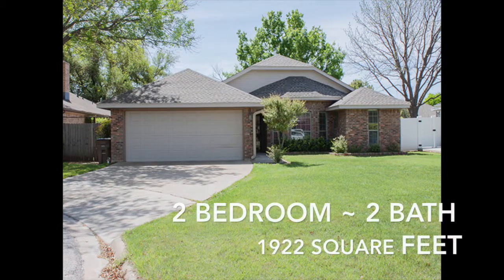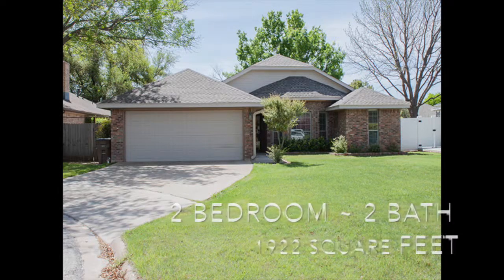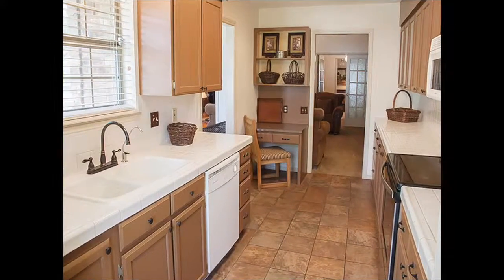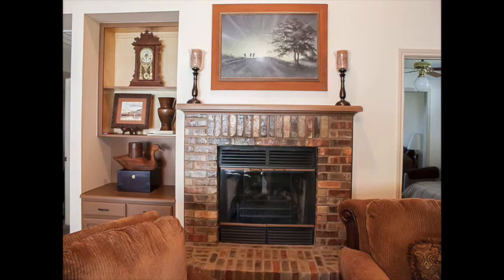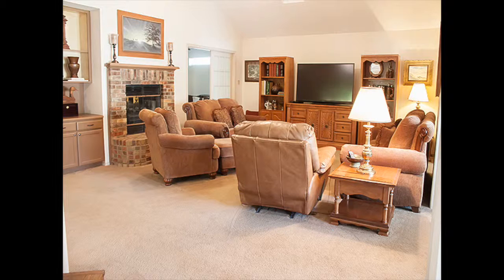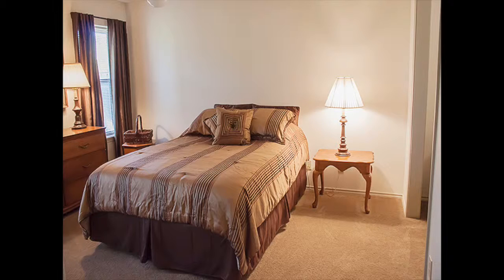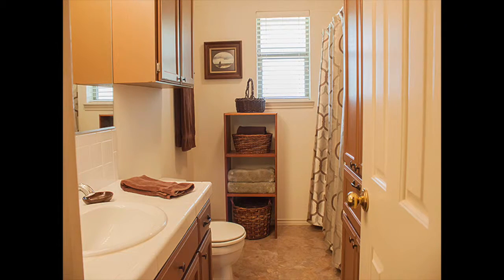2005 Pebble Beach Ct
Quiet private patio on cul-de-sac in golfing community. Versatile floor plan offers two bedroom, two bath, two living and office. Abundant light present from skylights. Plenty of storage, nice closets, large master suite with jetted tub, built-in desk in kitchen. Well loved home, updated hot water heater, wood-burning fireplace, large lot and cozy patio. Views of golf course and small lake from oversized backyard.